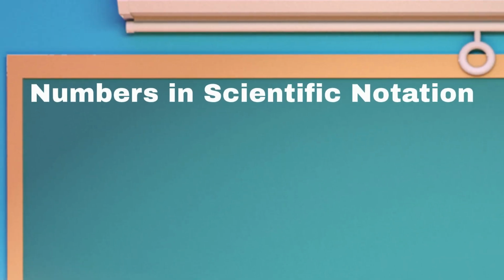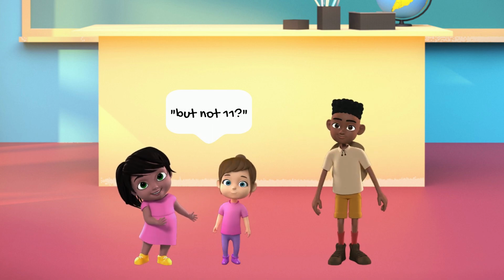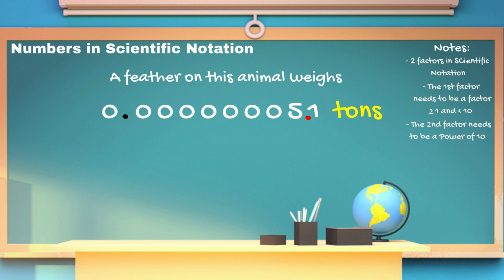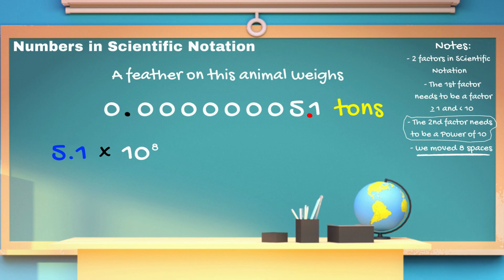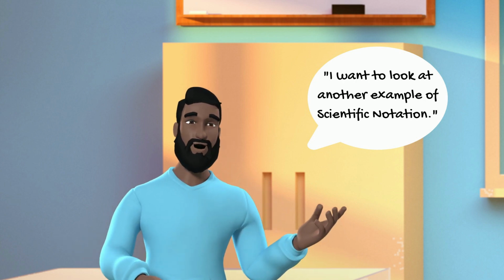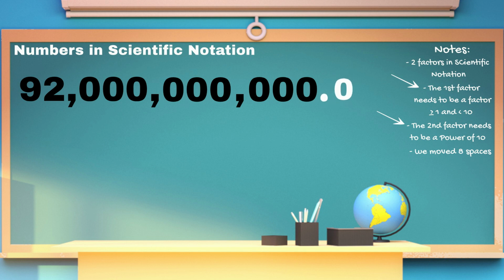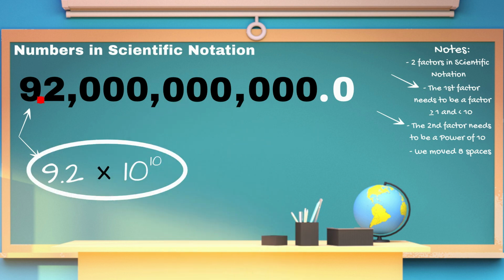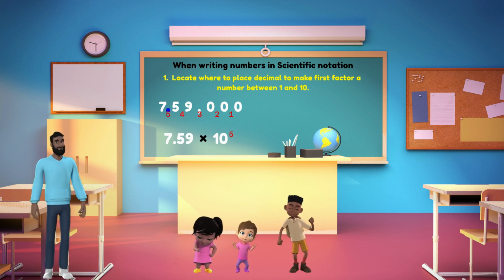HOW TO WRITE NUMBERS in SCIENTIFIC NOTATION? (FAST) 4 x10²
In this video we will explore how to write very large numbers and very small numbers in scientific notation. WHAT IS SCIENTIFIC NOTATION? WHY DO WE USE SCIENTIFIC NOTATION? Scientists and mathematicians prefer not to write very large or very small numbers. When writing numbers in Scientific Notation remember the 1st factor has to be a number greater than or equal to 1 and less than 10. The 2nd Factor needs to be a power of 10.